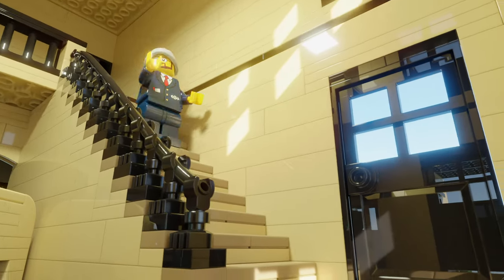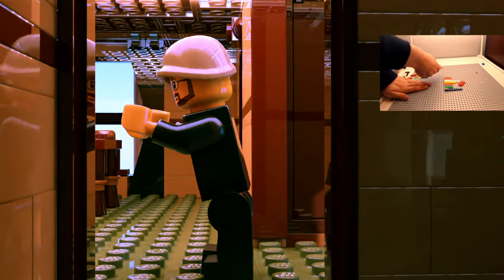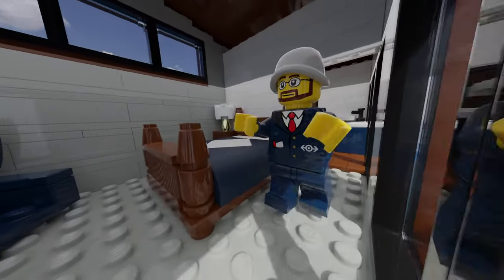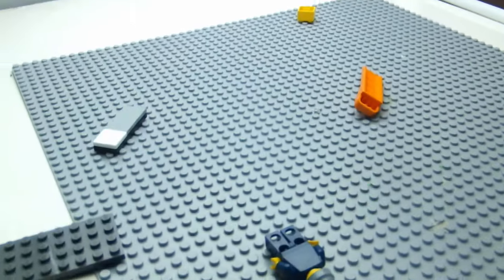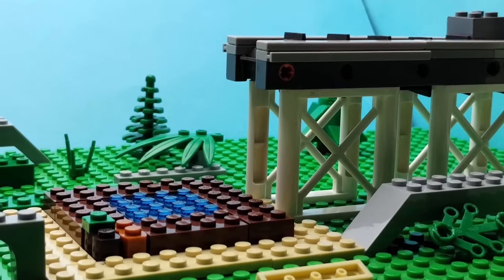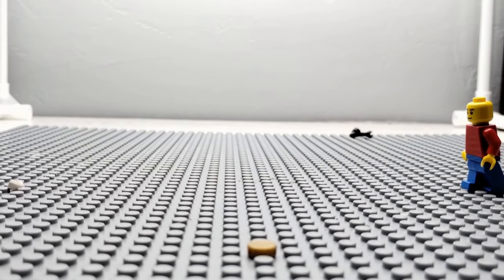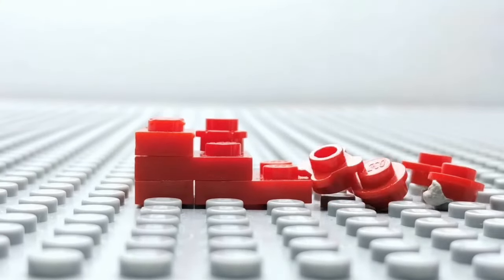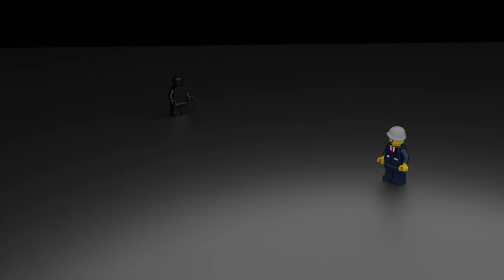Satisfying Lego Animations!!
jb films creates 15 satisfying lego animations!!
ft @CaptainRexStudiosOFFICIAL
(inspired by the Jumi film)
Want to help support these videos?
Consider joining memberships!!!